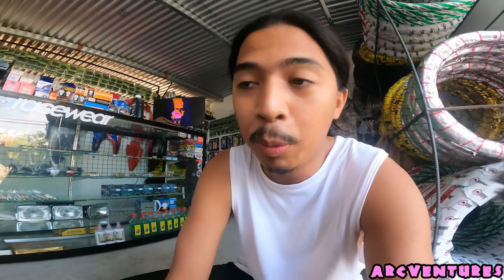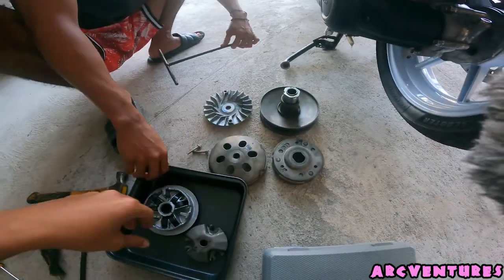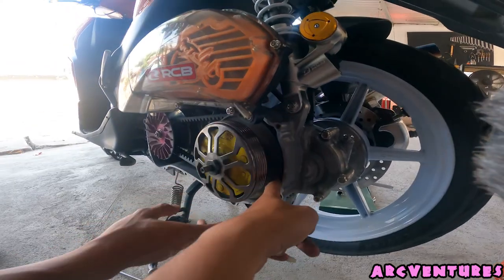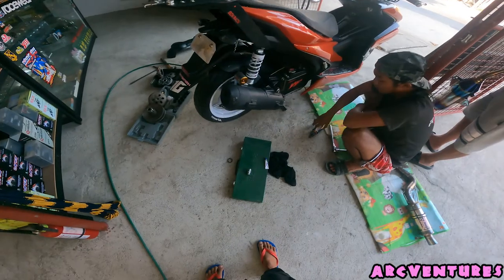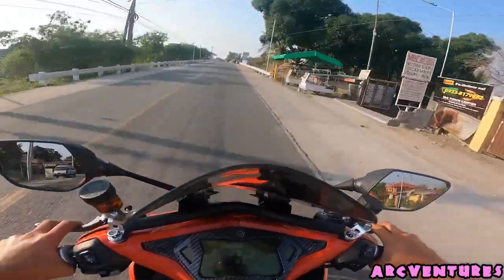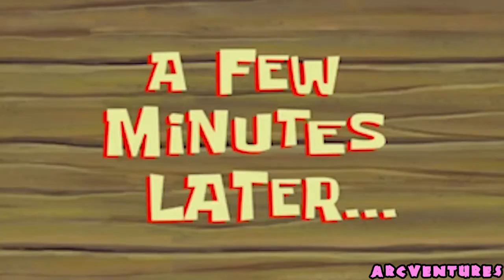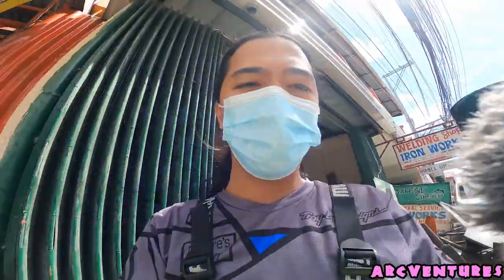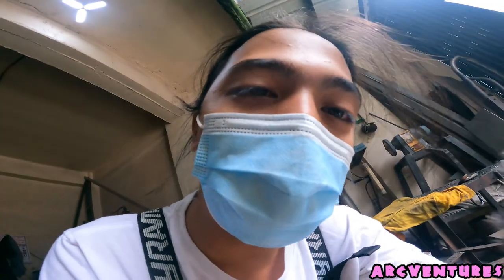06 - Aerox kalkal pulley by tatay ko | Arcventures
06 - Aerox kalkal pulley by tatay ko | Arcventures

Ayun na nga mga tsong! eto na yung sinasabe kong tetesting tayo ng pang gilid ng aerox ko sa kadahilanang ang hina na kasi manakbo at ayun naging matagumpay naman ang pag kalkal ng tatay ko sa stock pulley and bell naging super effective nya talaga na ikinatuwa ko, sa mga gusto mag try neto pwede ako mag bigay ng libre sa mga kalkal nyo chat or pm nyo lang ako sa page ko na ARCVENTURES! sana nagustuhan nyo mga tsong!

sa mga gusto subaybayan ang youtube naten all about motor, adventures, fishing , comedy, gaming nasa tamang channel kayo :D